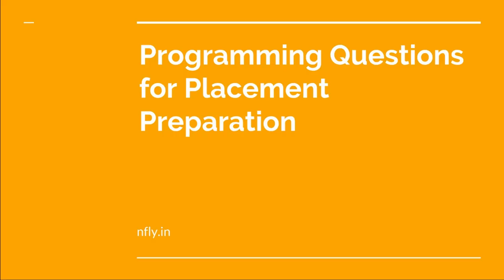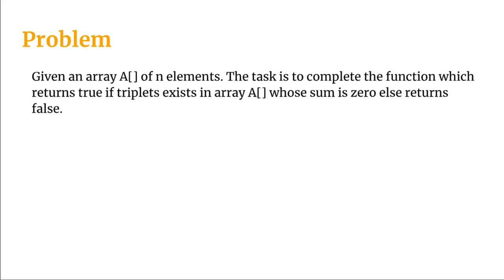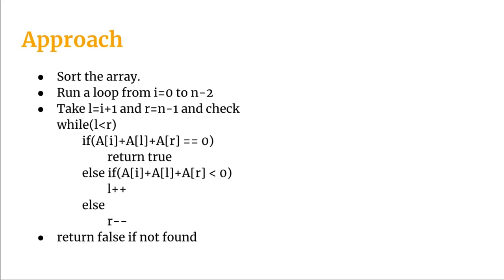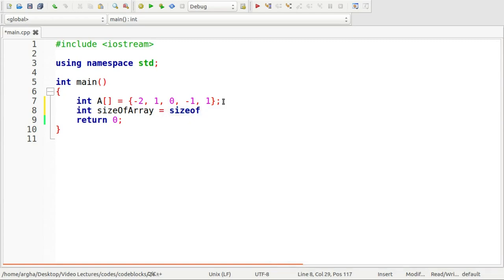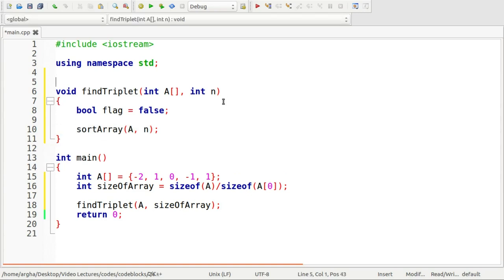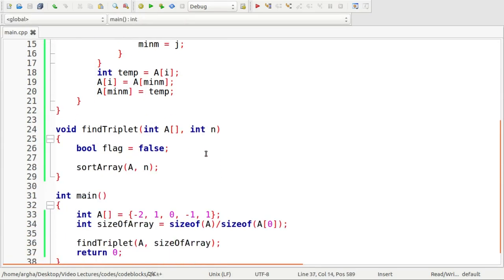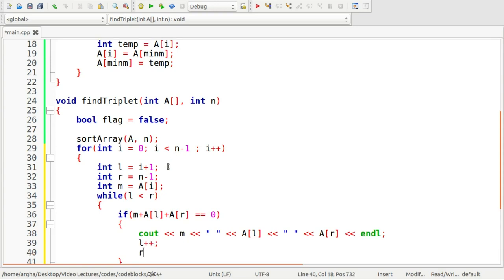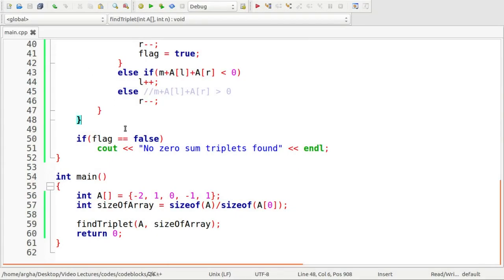Problem 1. Find Triplets With Zero Sum | Programming Questions for Placement Preparation | CampusX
Hello Students,

1. Find Triplets With Zero Sum(current problem).
2. Find First Non-Repeating Character in a String.
3. Find Sum of Median of Two Sorted Arrays.
4. Remove Duplicates From a Linked List.
5. Find Number of Islands in an Undirected Graph.
6. Reverse a Linked List.
7. Detect and Remove Loop in Linked List.
8. Stack as Queue.
9. Queue as Stack.
10. Maximum Sum of Contiguous Sub Array.
11. Longest Common Subsequence.
12. Minimum Cost Path.
13. Nth Magic Number.
14. Stock Buy Sell.
15. Next Greater Palindrome.
16. Height of a Special Binary Tree.
17. Binary Tree to Doubly Linked List.
18. Sum of all Formable Numbers.
19. Common Ancestor in Binary Search Tree.
20. Next Greater Number with the same Set of Digits.